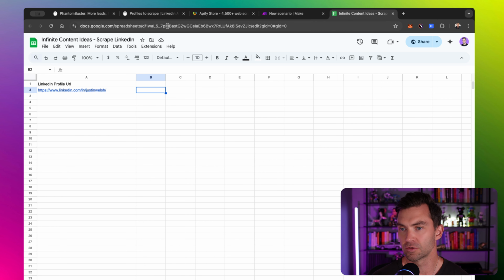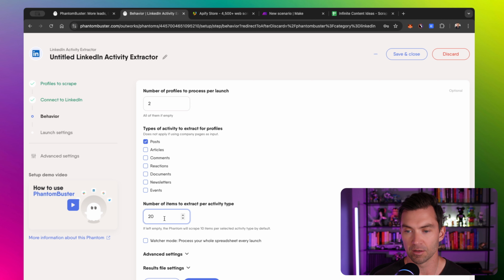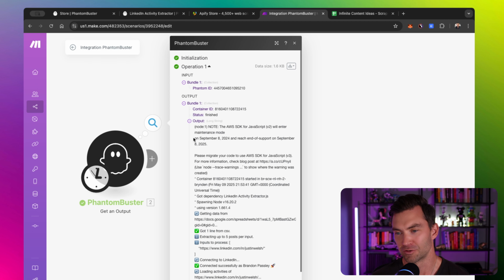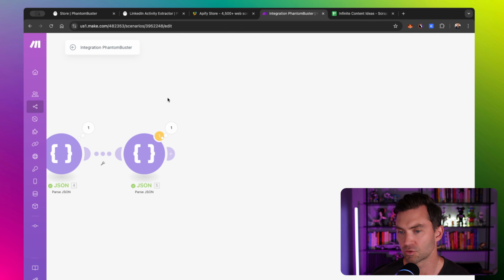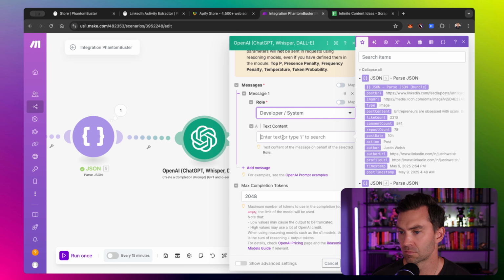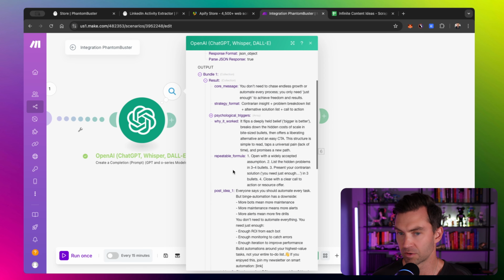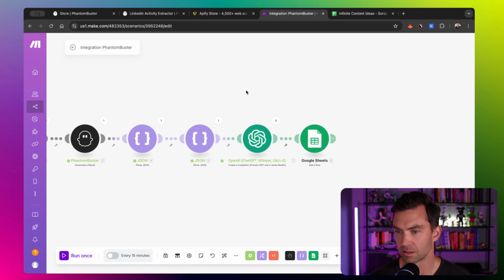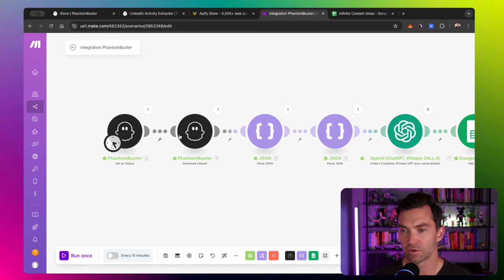Scrape LinkedIn Posts for Daily Content Ideas (Steal This Automated Workflow)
✨ Turn top-performing LinkedIn posts into original content ideas—automatically.

In this video, I’ll show you how to build a system using Make.com, PhantomBuster, Google Sheets, and OpenAI to:

📥 Scrape posts from LinkedIn influencers
🔍 Filter for high-performing content
🧠 Break down what made those posts work
💡 Generate 3 new post ideas from each one

This is perfect if you’re building a content engine for a client, running a B2B brand, or just want consistent content without starting from scratch.

🛠️ Tools Used (some links help buy me coffee–thank you!)
• OpenAI (strategy + idea generation)
• Google Sheets (store & filter content)

By the end, you’ll have a LinkedIn idea generator that runs in the background and gives you endless inspiration—without starting from a blank page.

🔥 FREE TEMPLATE: Full Make.com workflow pinned in the comments!

Chapters:
00:00 Introduction to LinkedIn Post Scraping
00:30 Setting Up PhantomBuster for LinkedIn
01:16 Configuring Google Sheets for Data Collection
02:35 Connecting and Running PhantomBuster
05:55 Processing Scraped Data with Make
11:32 Automating Content Generation with AI
17:09 Final Steps and Best Practices